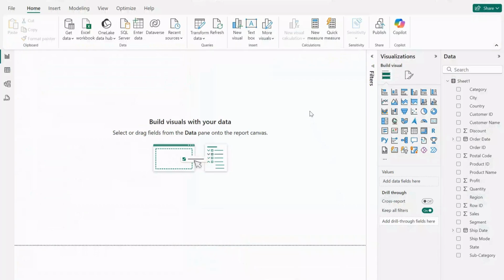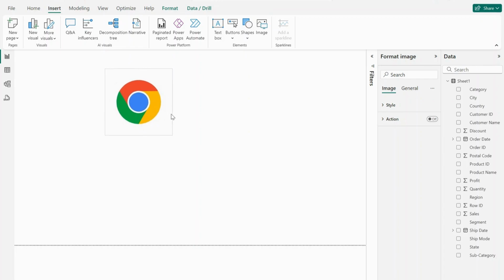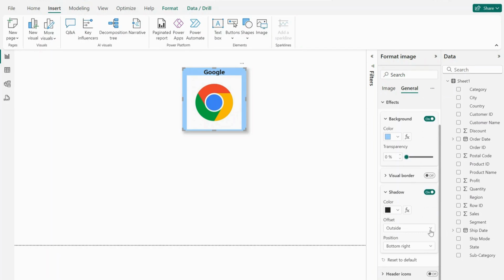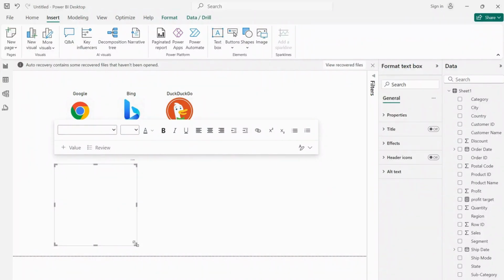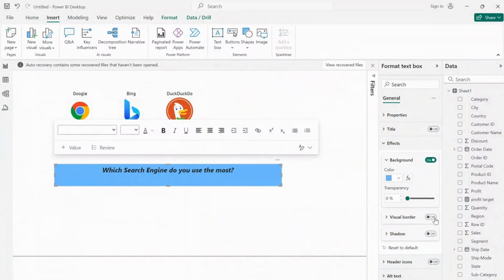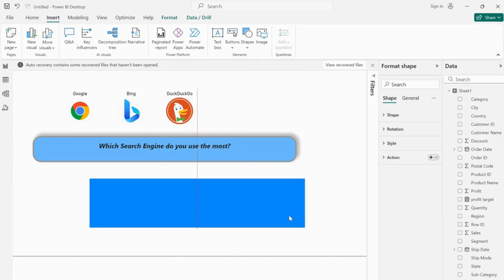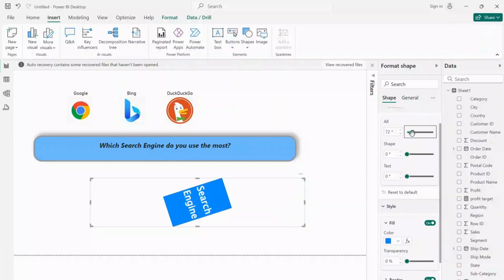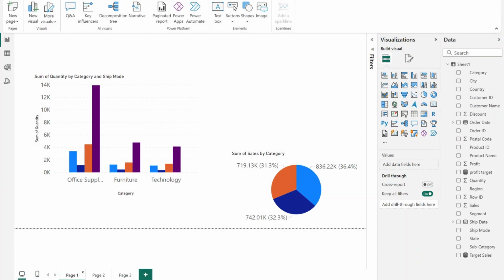Power BI Crash Course: Insert Images, Text, Shapes, and Buttons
In this comprehensive crash course, learn how to enhance your Power BI reports and dashboards by inserting images, text, shapes, and interactive buttons. Whether you're aiming to improve the visual appeal of your reports or make them more interactive, this tutorial covers everything you need to know. We'll walk you through the process of adding and customizing images, adding text boxes for important information, drawing shapes to highlight key data, and incorporating buttons to make your dashboards more user-friendly.

By the end of this video, you'll be able to create visually stunning reports that not only look great but also provide a seamless and engaging user experience. Ideal for Power BI beginners and intermediate users looking to level up their report-building skills.